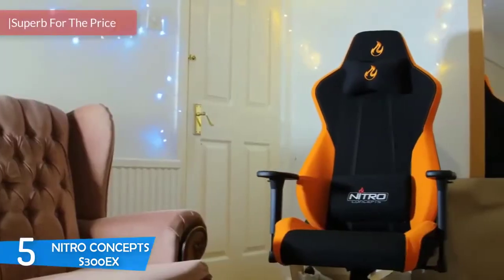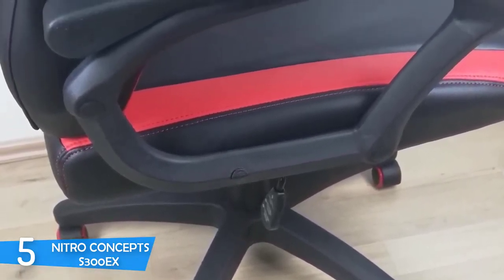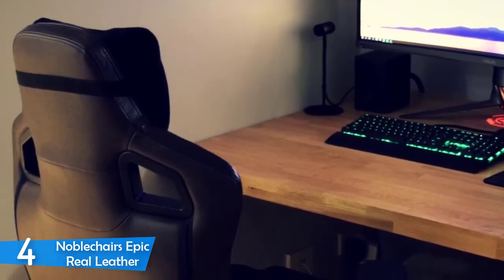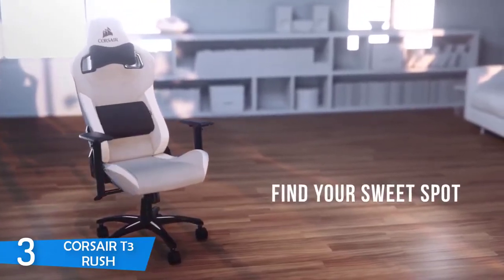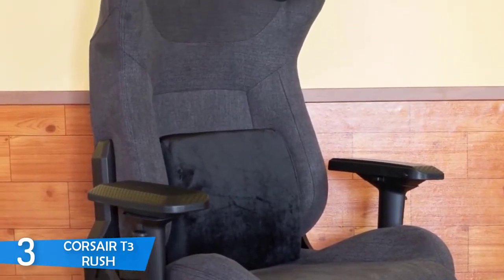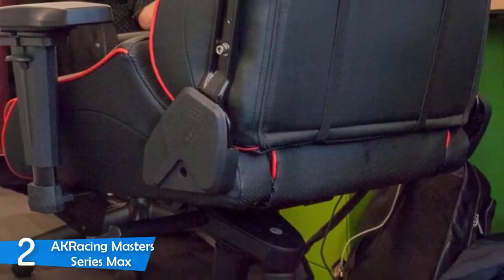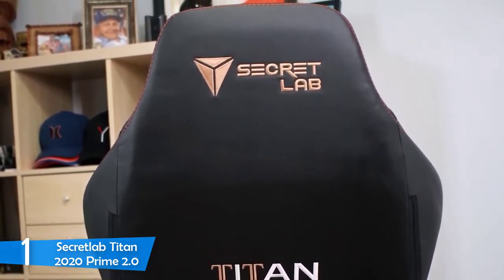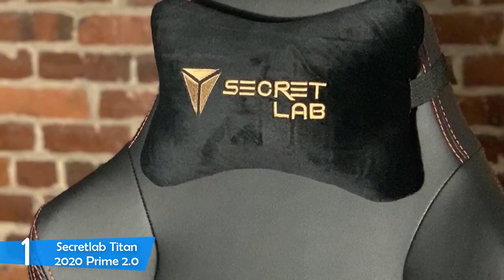Best Gaming Chair 2020 Top 5 Budget Gaming Chairs Buying Guide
► Links to the gaming chairs we listed in this video:

► 5. Nitro Concepts S300EX -

► 4. Noblechairs Epic Real Leather -

► 3. CORSAIR T3 RUSH -

► 2. AKRacing Masters Series Max -

► 1. Secretlab Titan 2020 Prime 2.0 -

Today, we listed the 5 best gaming chairs that you can buy to improve your gaming experience. I made this list based on my personal opinion and i tried to list them based on their price, quality, durability and more.

Amazon Shop is a participant in the Amazon Services LLC Associates Program, an affiliate advertising program designed to provide a means for sites to earn advertising fees by advertising and linking to Amazon.com. As an Amazon Associate I earn from qualifying purchases.